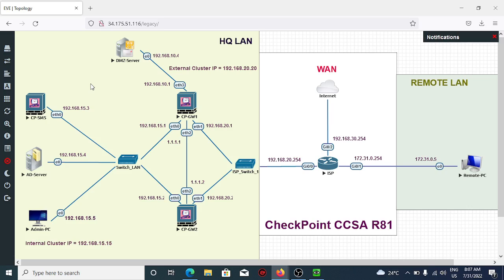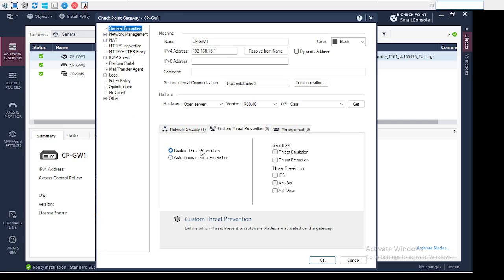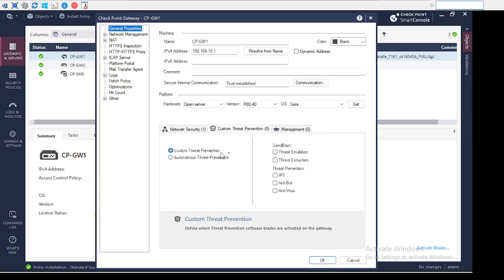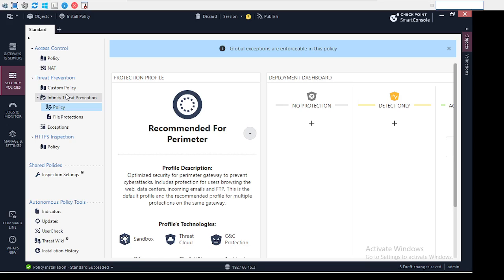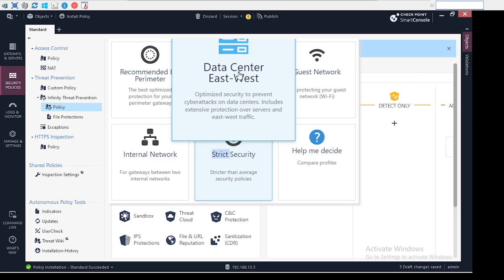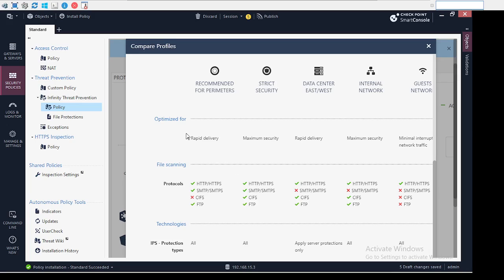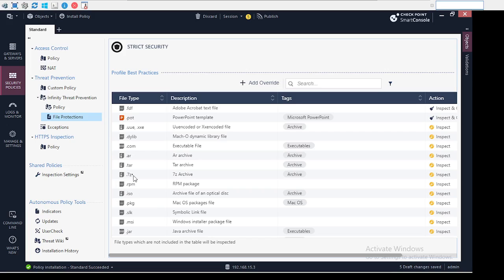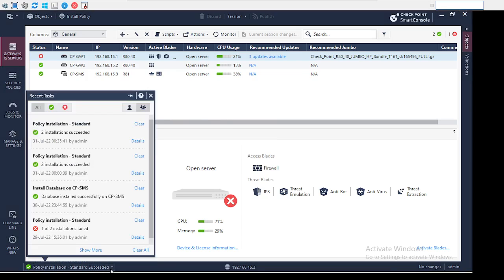Infinity Threat Prevention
This video shows how to configure Infinity Threat Prevention on a Checkpoint Security Gateway.